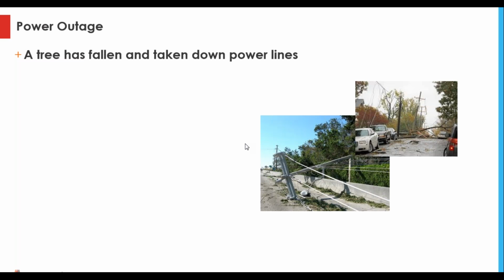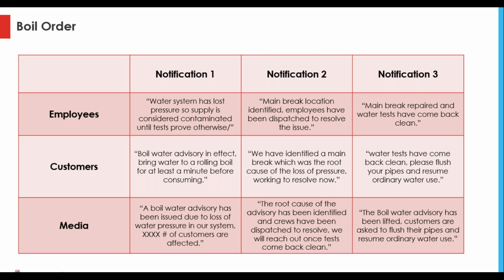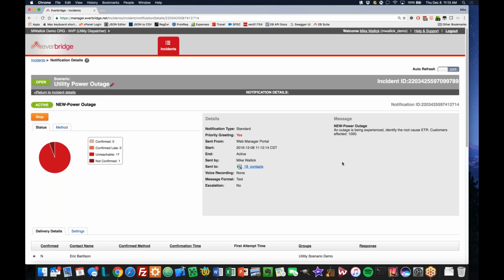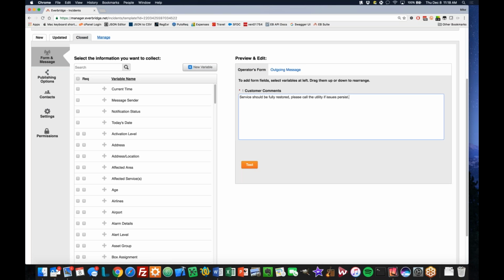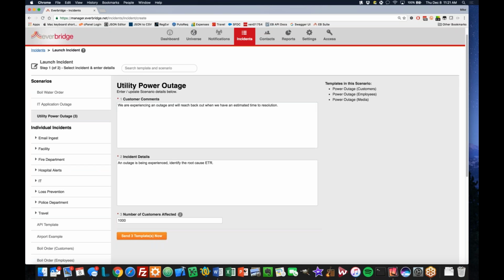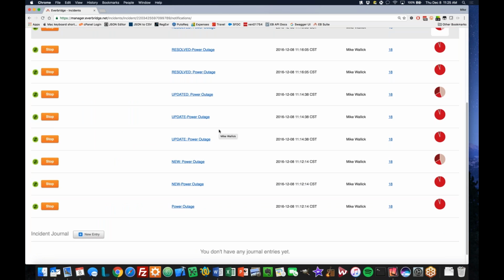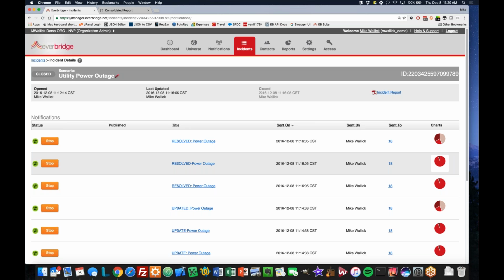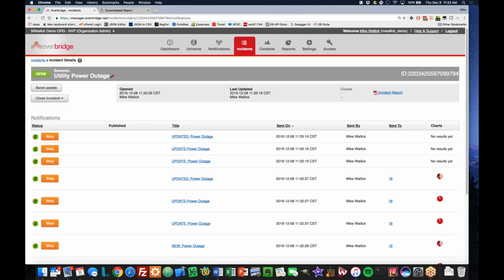Improving Incident Response for Utilities: Scenario Manager Overview